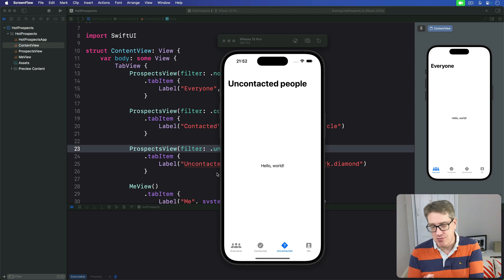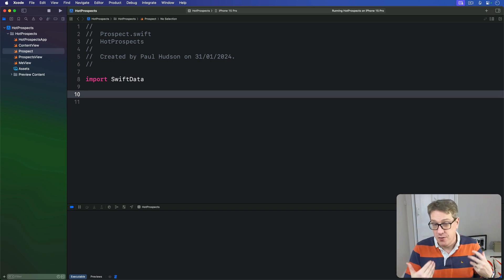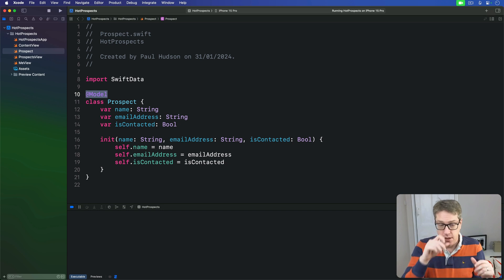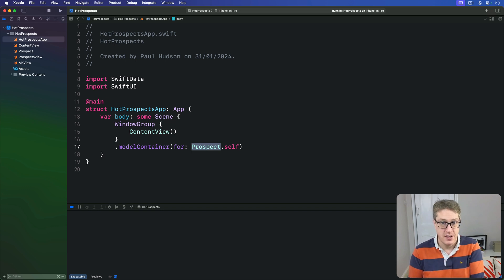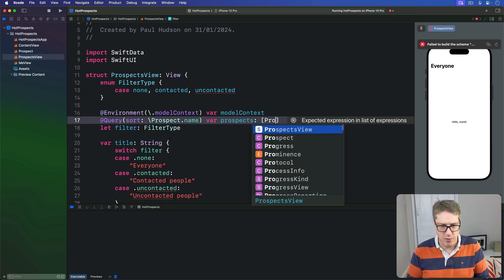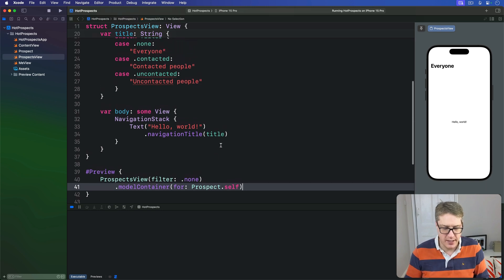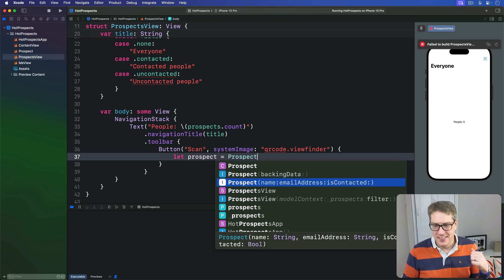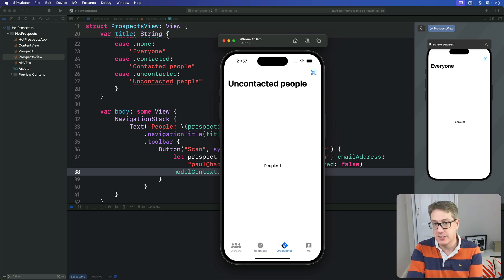Storing our data with SwiftData – Hot Prospects 10/16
10. Storing our data with SwiftData: This video